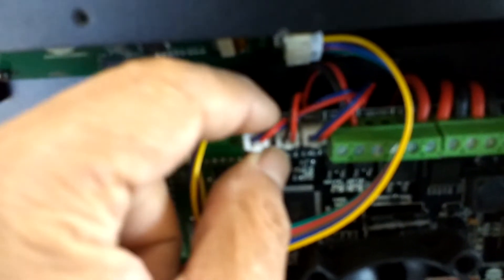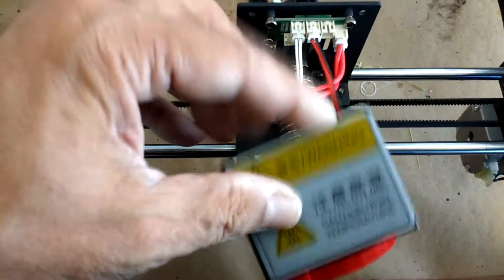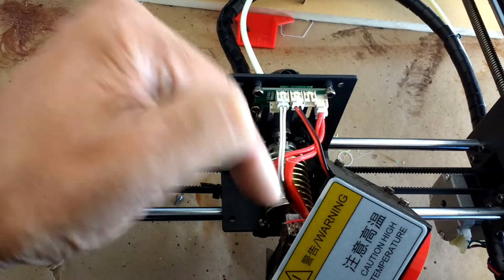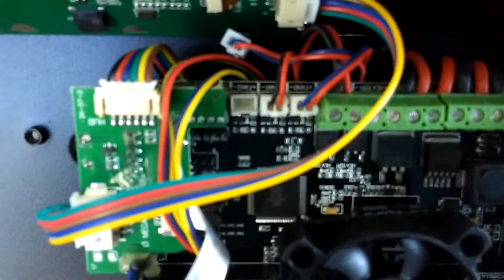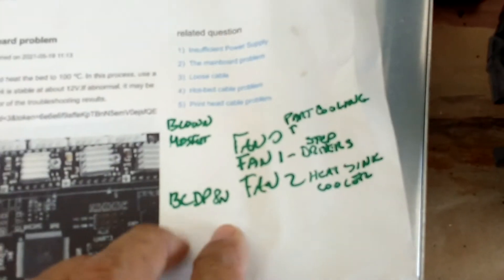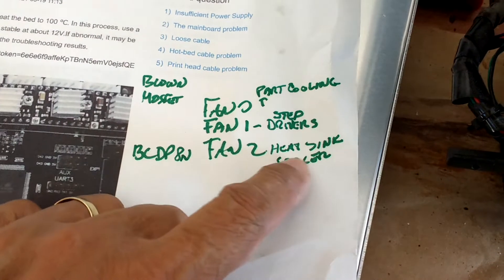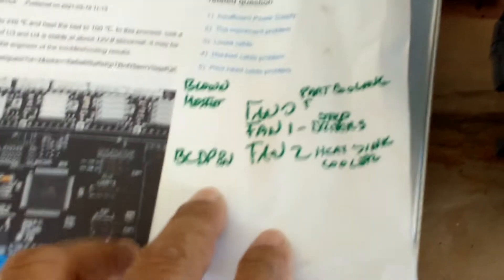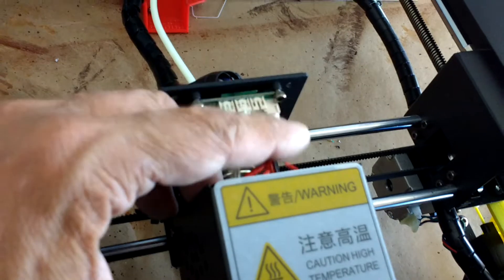Anycubic Hot End Cooling Fan 2 Blown Mosfet Part No BCDP8N Untraceable - Work Around Part 1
Not a very common problem, perhaps, I looked around to see if anyone else had similar issues, and I only stumbled upon 2 instances on the internet.

The issue I had was  in replacing the hot end fan that cools the top portion of the heat sink. In the I3 Mega it is labeled Fan 2. Reversed polarity on the fan pinouts, an oversight on my part, not checking the wiring on the replacement fan connector twice before installing it, caused the associated driver  MOSFET, on the Trigorila 1.1 board, to smoke!.

I don't often do such repairs, unless I have some leasure time and I am in the mood. Many times it is cheaper to replace a complete board than do a repair, at the component level. But I had some spare time and I wanted to get this machine back and running,  I use this machine for a lot prototyping. This machine had also power supply issues, but  I took care of that in another video.

After taking a look at the marking on the MOSFET SMD chip, I tried tracing it and cross-referencing it with something similar, but I could not get anything on the internet to come close to it, by the number printed on the chip, BCDP8N.

I was getting a bit frustrated, and not finding what type/spec it was, I decided to byte the bullet and just go with logical educated instinct and resolve the problem.

I knew it was a MOSFET, by nature of having worked on similar electronic board repairs, in the past, and decided to test it as such. I tested the chip outside the board and it turned out to be an N channel type, considering that this chip drives a 12V , 0.8 A fan, I decided something within that spec should work, and thinking it is  best to err on the upper side of the voltage and amperage rating with respect to this particular application.

In my parts bin, I had a bunch of SMD MOSFET chips I had bought previously for fixing  RC Model ESCs, these were of various spec, but I found some that were  20V, 6A, lowest voltage and amperage,  so considering that and although way overkill, I decided to use one of them as replacement. The results can be seen in Part 2 of this video. MIA